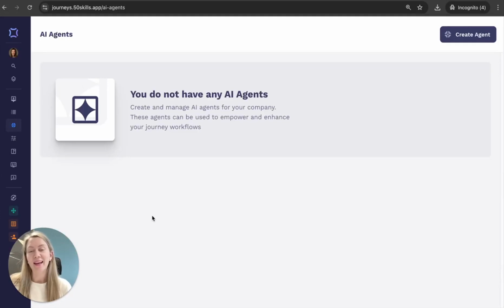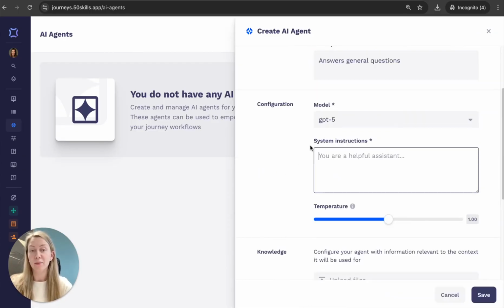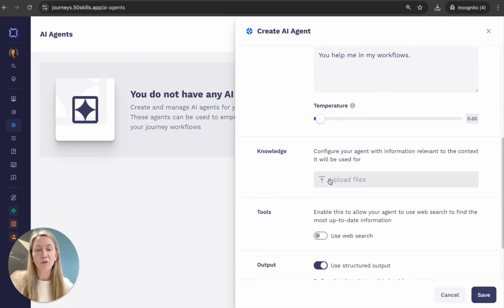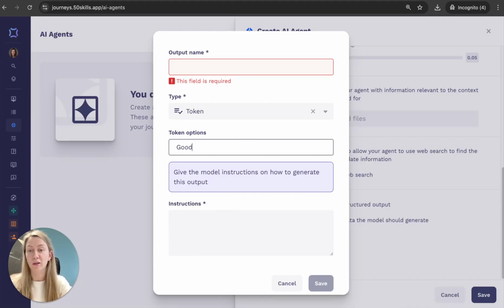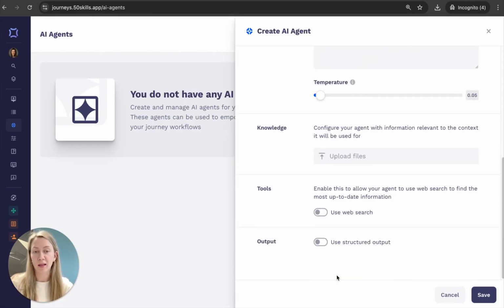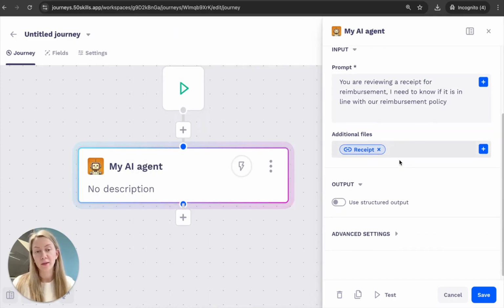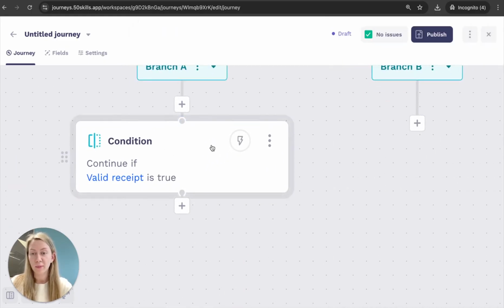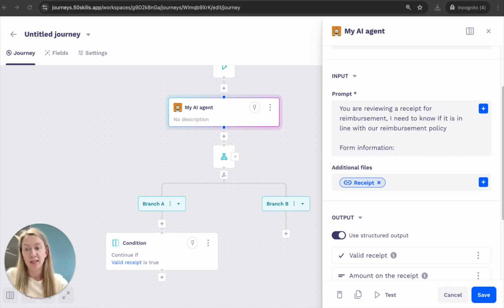How to use AI agents in HR workflows in 50skills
-Learn how to use AI agents to automate decisions, analyse data and streamline HR workflows in 50skills.

In this video, you'll see how to create AI agents, configure prompts, upload knowledge and use AI within your workflows to review documents, analyse form responses, extract information and trigger automated actions.

You'll learn how to:

- Create and configure AI agents
- Write effective prompts for different tasks
- Upload knowledge to improve AI responses
- Analyse forms and documents with AI
- Extract structured data from AI outputs
- Trigger workflow actions based on AI decisions

Whether you're reviewing expense claims, validating employee information or automating repetitive decision-making, AI agents help you build smarter, more efficient HR workflows in 50skills.